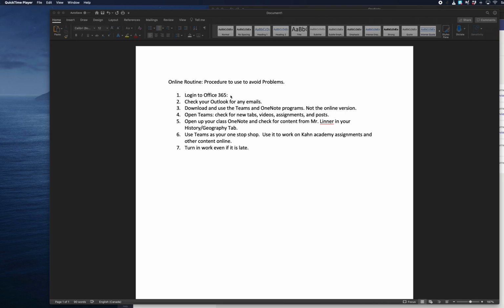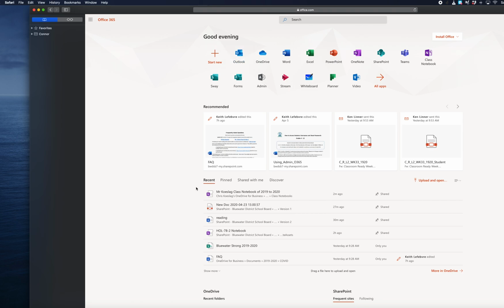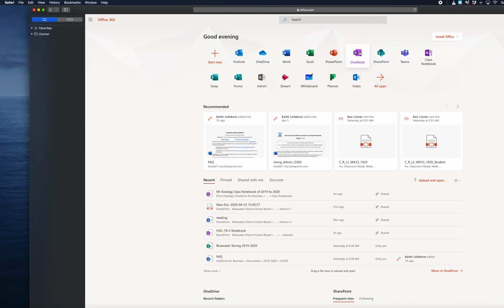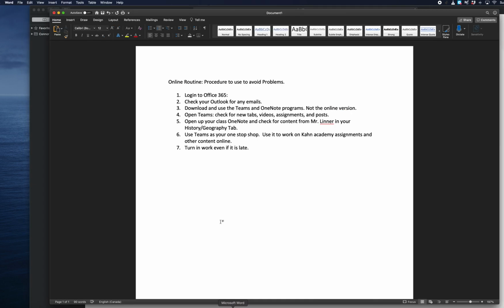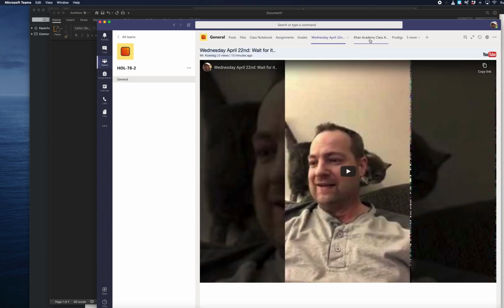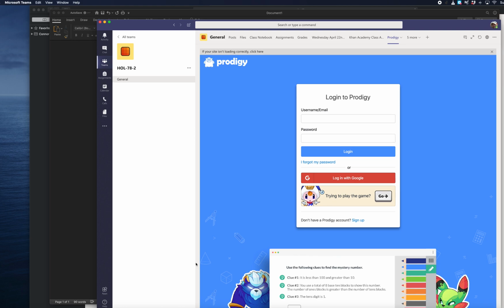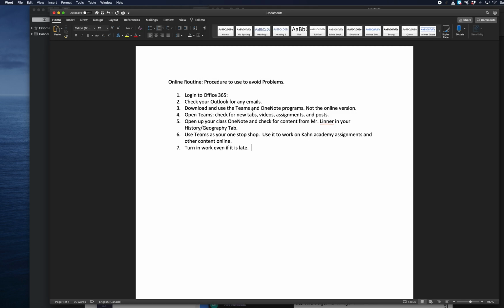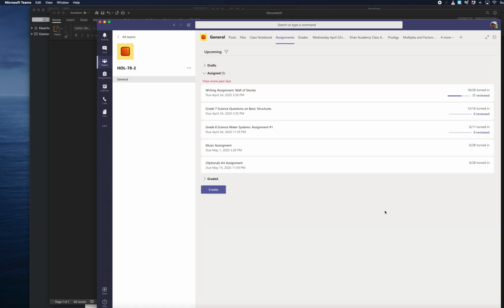Online Daily Procedure